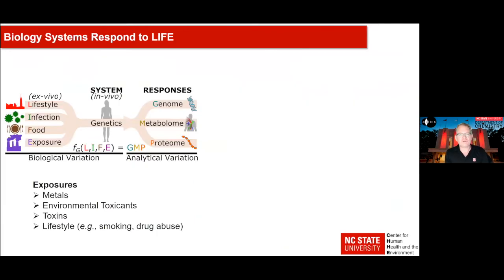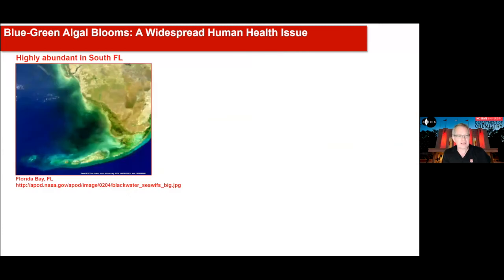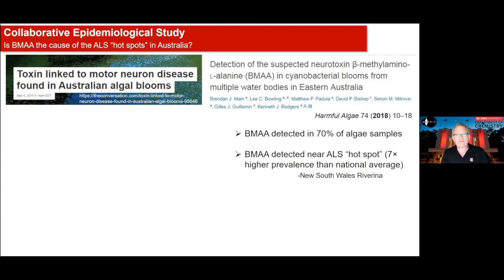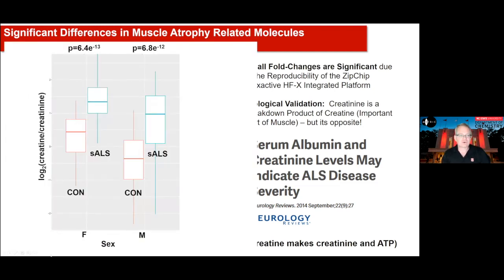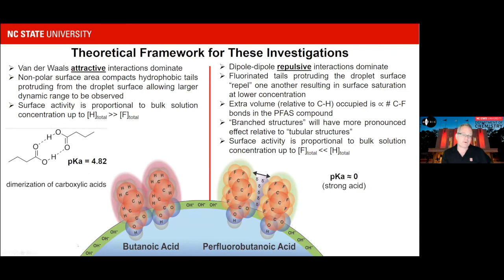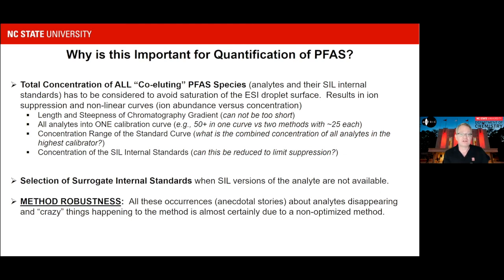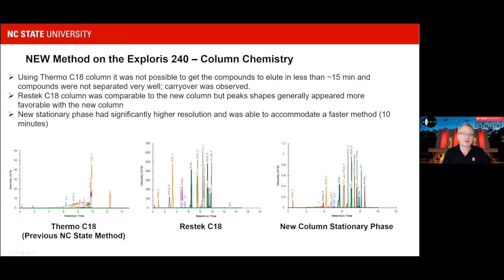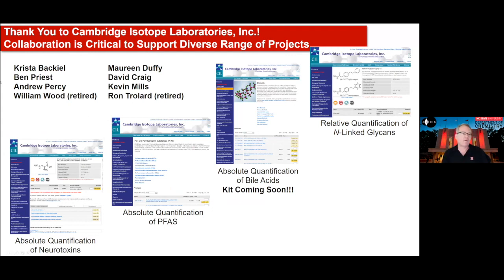Isotope Day 2021-Environmental and Mass Spectrometry (MS) with David Muddiman, PhD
"Quantifying Human Exposure to Emerging Contaminants of Concern using Mass Spectrometry"

Dr. David Muddiman, Jacob and Betty Belin Distinguished Professor of Chemistry and Director of the Molecular Education Technology and Research Innovation Center at North Carolina State University, presents on quantifying human exposure to emerging contaminants of concern using mass spectrometry. He discusses his research into the role of environmental factors in ALS, specifically investigating the potential link between the neurotoxin BMAA and the disease. Dr. Muddiman highlights the limitations of previous studies using non-specific detection methods and details his team's development of a stable isotope-labeled internal standard for BMAA, enabling more accurate quantification. He shares results from analyzing human plasma samples where BMAA was not detected, but other metabolites like creatinine and creatine showed potential as biomarkers for early ALS diagnosis. The second part of the talk focuses on the quantification of per- and polyfluoroalkyl substances (PFAS) in the environment and human exposure. Dr. Muddiman explains the challenges of analyzing PFAS due to their unique properties and the large number of known compounds. He presents a new LC-MS methodology using an Orbitrap Exploris 240, emphasizing the importance of internal standards and surrogates. The team collaborated with Cambridge Isotope Laboratories to create specific standards and found that counting the number of fluorines in a molecule improved predictability and standardization. Dr. Muddiman discusses optimizing the chromatographic method, choosing appropriate surrogate internal standards, and validating the approach using PFAS mixtures from CIL. He highlights the superior detection limits achieved, and how they've adapted Skyline software for PFAS quantification. The talk concludes with the successful validation of the method in serum samples, meeting the standards of the EPA method 537.1.